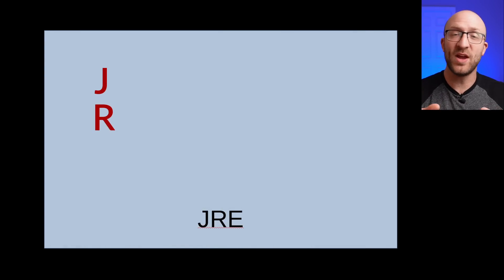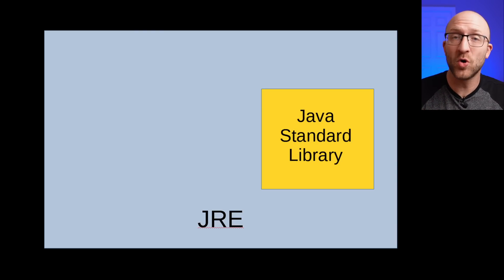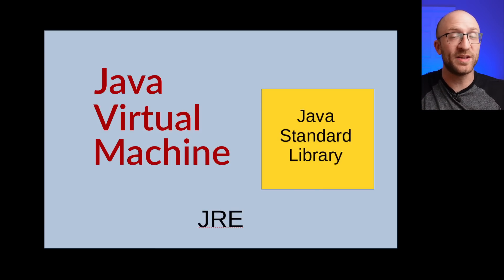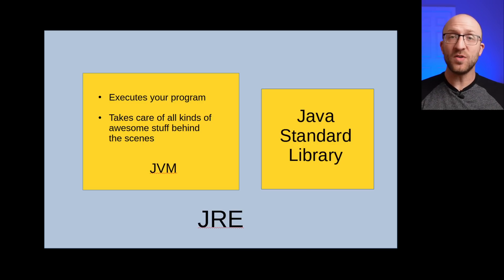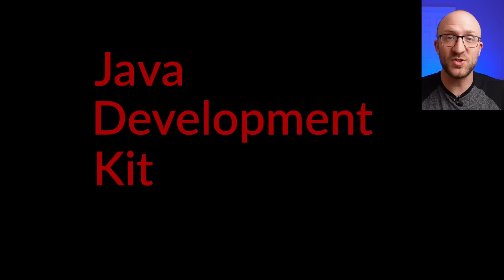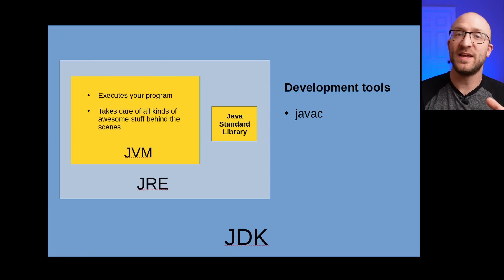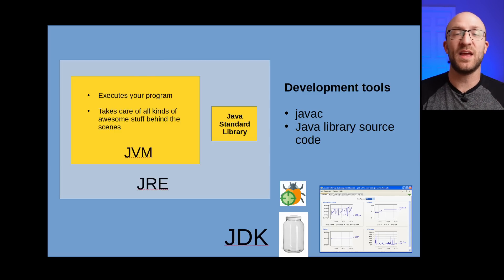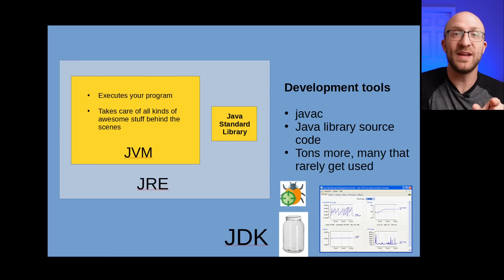JVM, JRE, and JDK - Fully Explained in 5 Minutes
What's the difference between the JVM, JRE, and JDK?

00:00 JRE
01:30 JVM
02:54 JDK
04:39 Breakdown

📹Camera I use for recording:

🎙️Microphone I use (classy, I know):